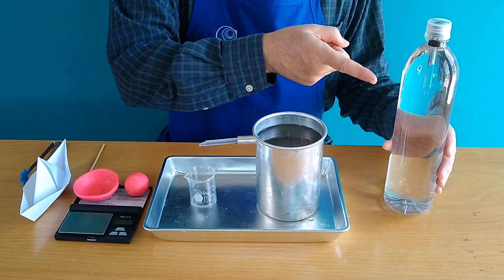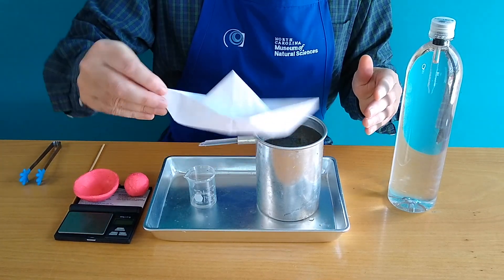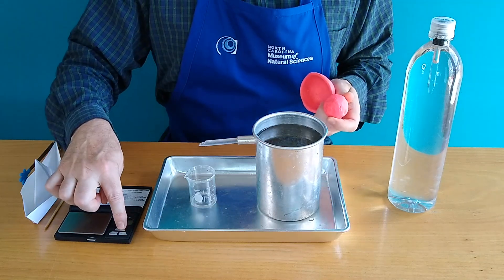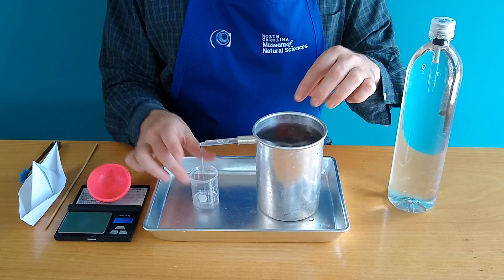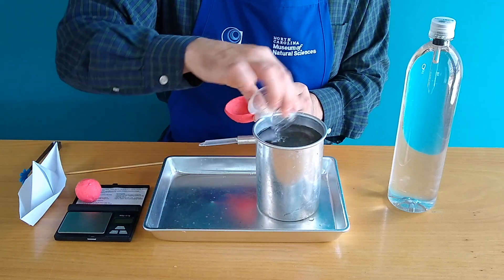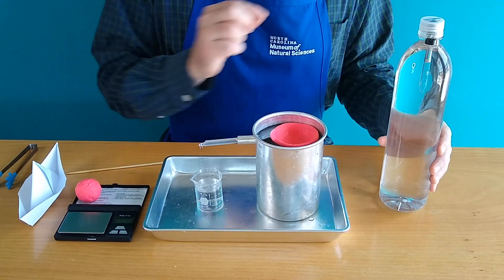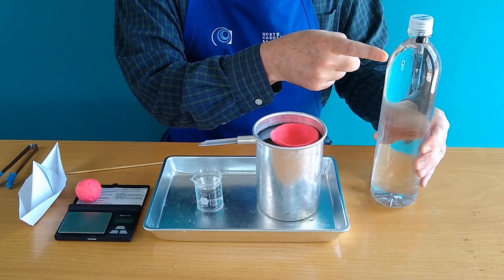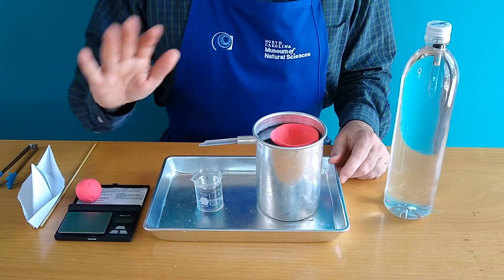Science at Home: Principle of Buoyancy Experiment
Ever wonder why you can float in a pool? Or how in the world a cargo ship made of heavy steel, carrying many tons of cargo, doesn’t sink? A Greek scientist named Archimedes who lived over 2,000 years ago had similar questions. One of the many things he is remembered for is the Principle of Buoyancy, which explains how objects behave when immersed in a fluid (for example, you, floating in a swimming pool).  Today we are going to learn a simple interpretation of this principle which should make it easy to understand why things sink or float.